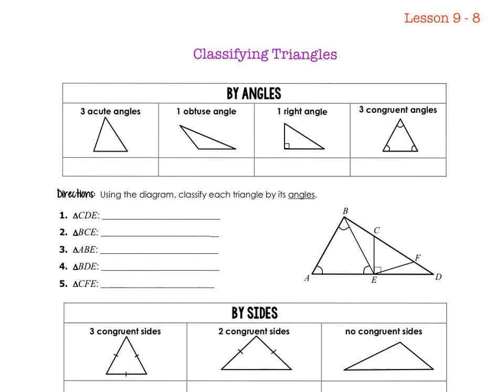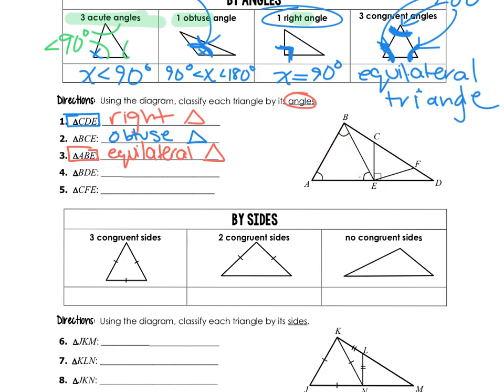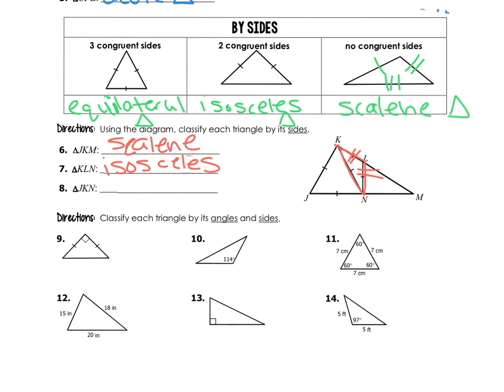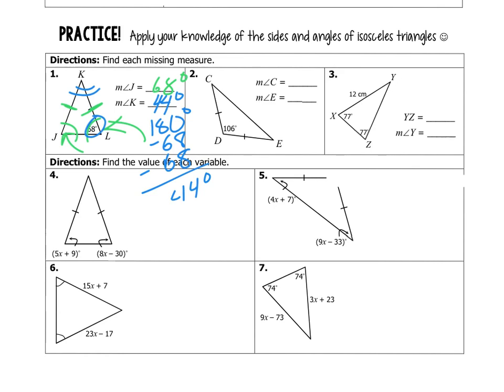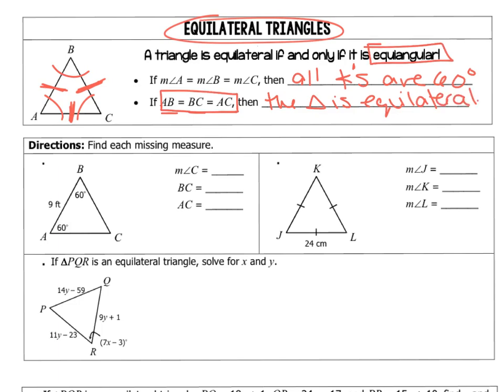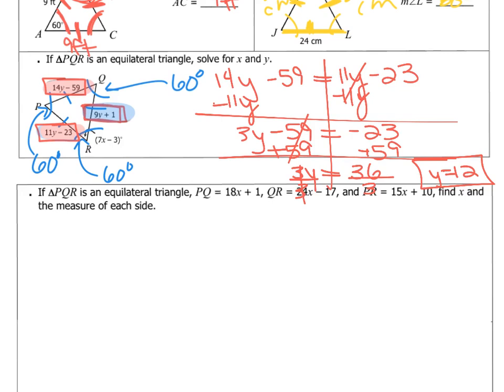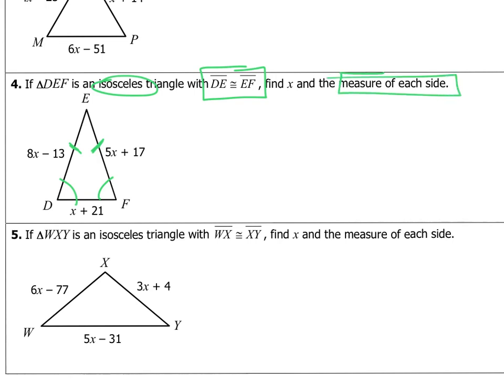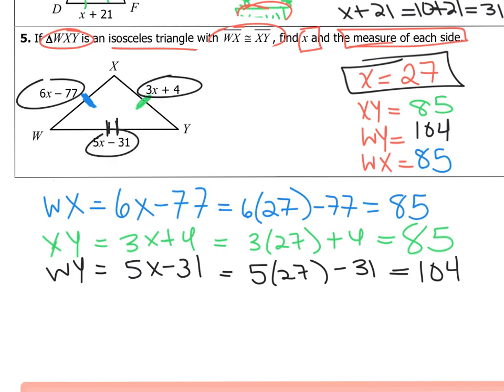Algebra - June 17, 2020 on Classifying Triangles